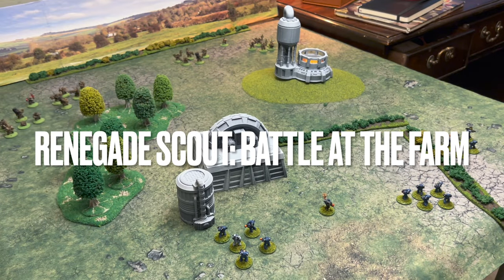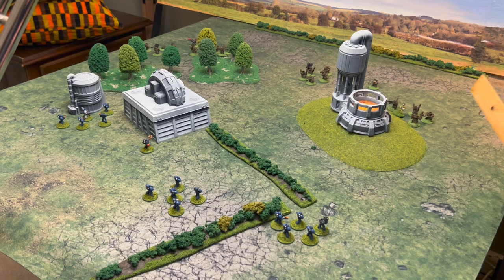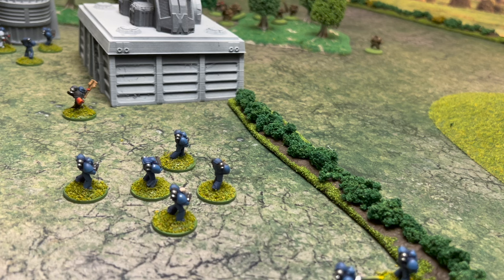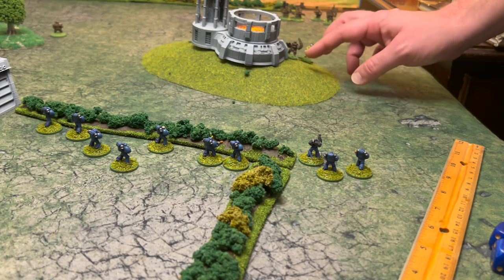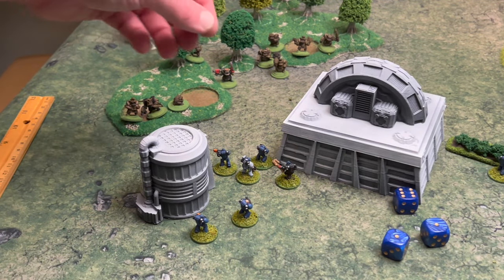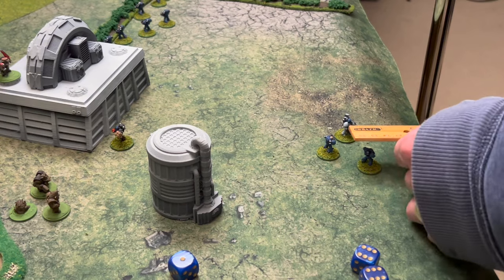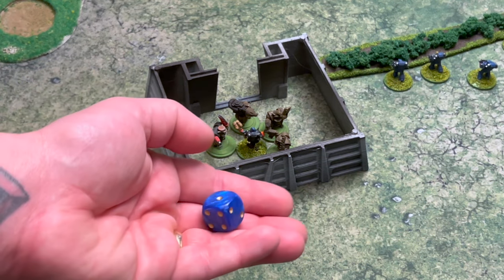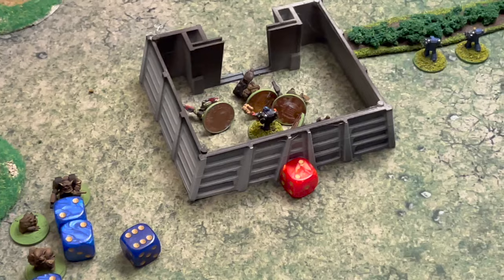Rogue Trader Rewritten: Renegade Scout Battle at the Farm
A test battle report of the Nordic Weasel game "Renegade Scout" by Ivan Sorensen. It is a cleaned up version of roguetrader warhammer40k - in this battle there are Crimson Fist spacemarines against orks - who will win THE BATTLE AT THE FARM!?